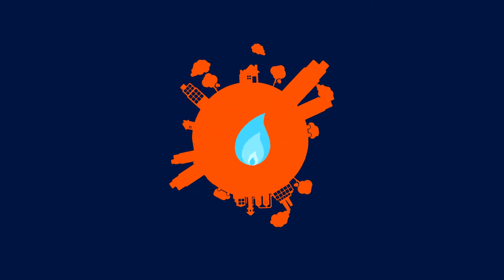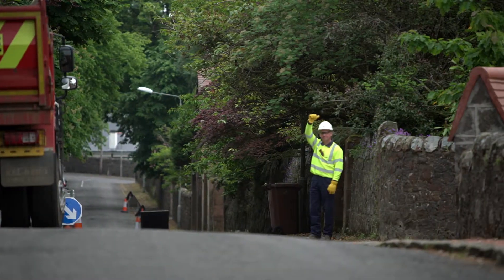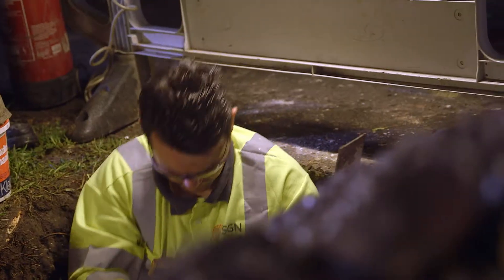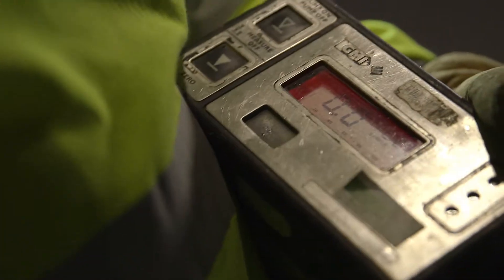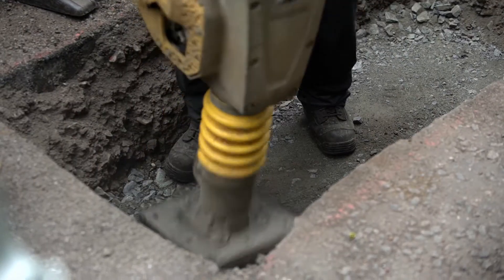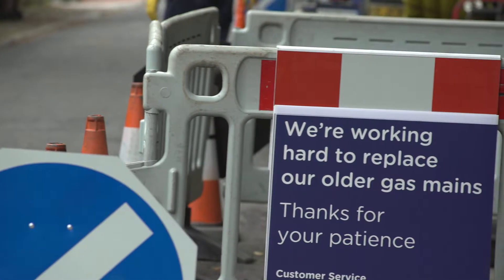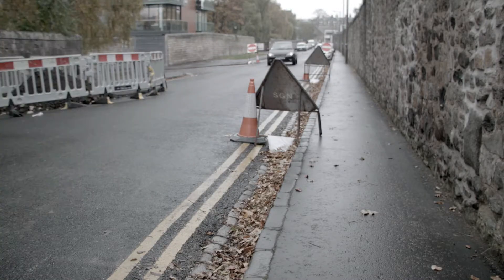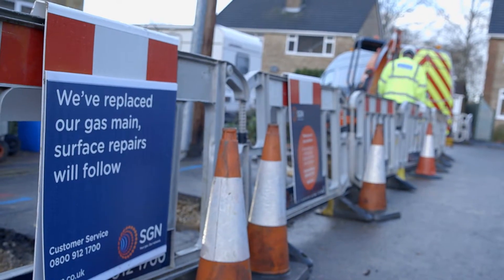Restoring the road surface: the importance of doing it right | Our network | SGN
Did you know that restoring the road surface to its original condition can take up to five days to complete?

This might seem like an excessive amount of time, but our engineers need to undertake many checks and by correctly filling in the hole, we ensure that potholes don’t develop.

In this film, we explain more about why that is and how we ensure there are no last traces of gas or potential for creating potholes when we restore the road surface.

We must always wait until the new road surface has completely set before removing our barriers in order to ensure everyone’s safety.

To find out more about our work in your area,